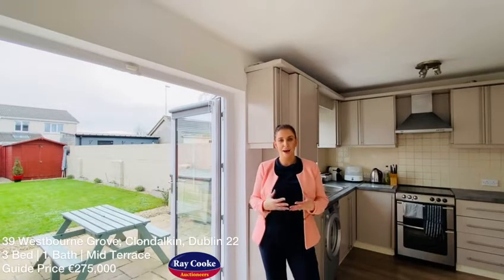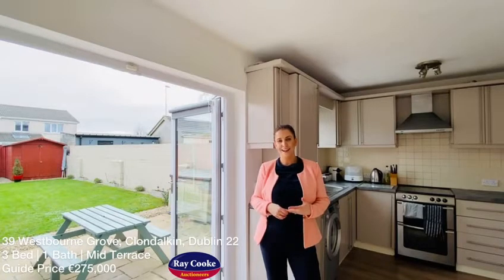New Listing-39 Westbourne Grove Clondalkin, D 22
🏡🥰🏡NEW LISTING 🏡🥰🏡

39 Westbourne Grove Clondalkin, D 22

3 Bed | 1 Bath | Turn Key Condition

Ideal first time buyers home 👌🏻